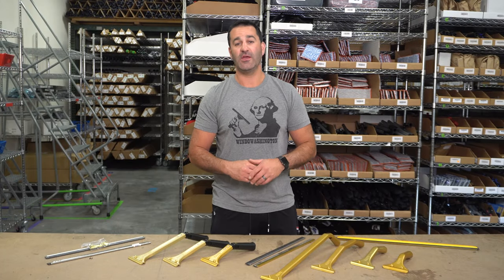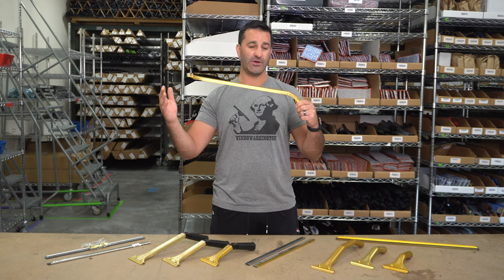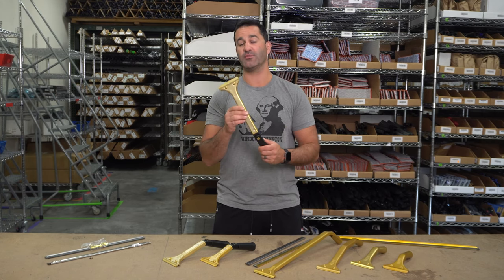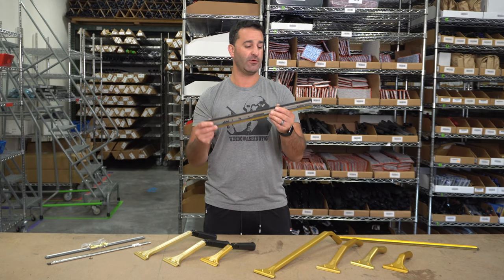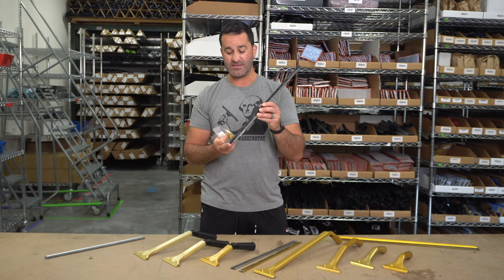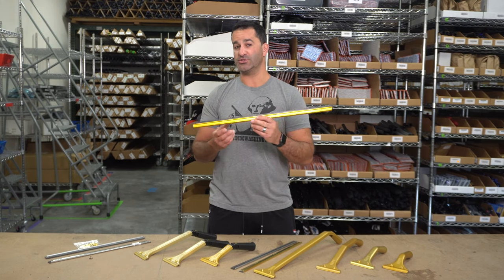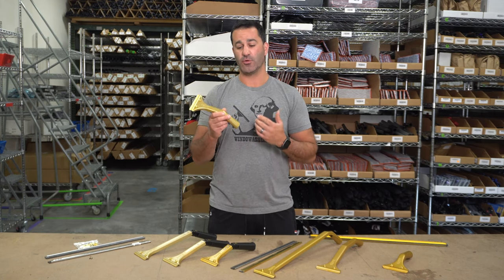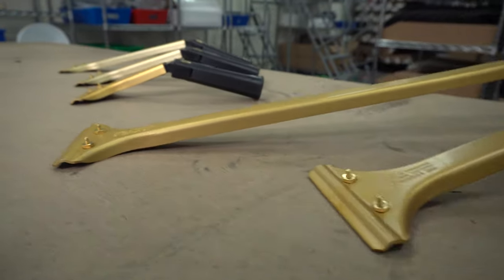Fear The LEDGER!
Every window cleaner needs at least one Ledger Handle! A few lengths are even better! An extremely solid design will keep this tool working for years. These are great for storefront cleaning and getting over deep sills. There are a few options including straight angle, double bend and swivel.

Check out our complete collection of Ledger Handles by Companion Tools